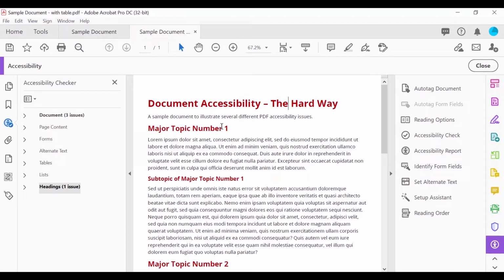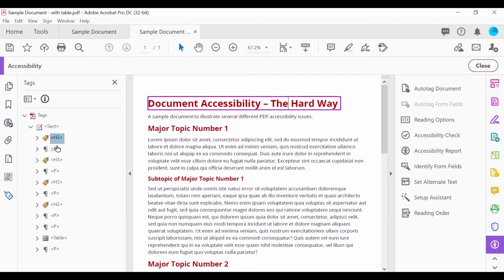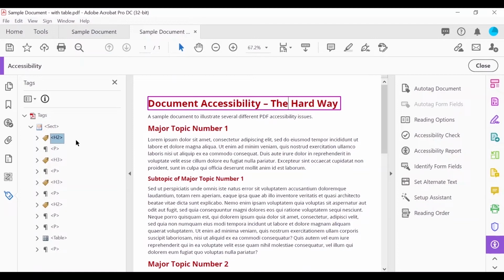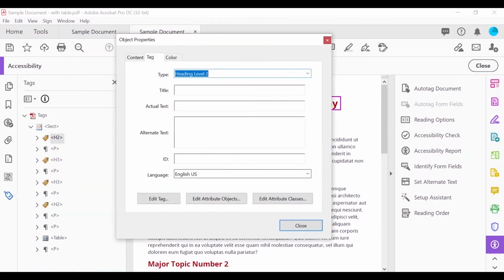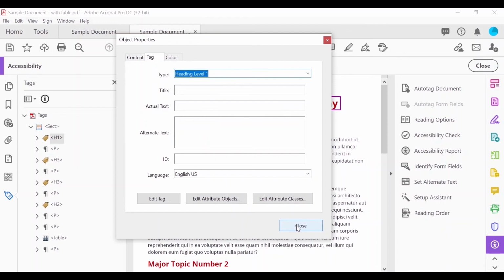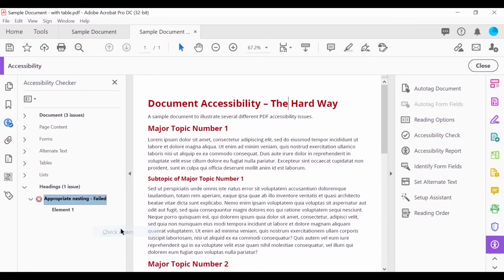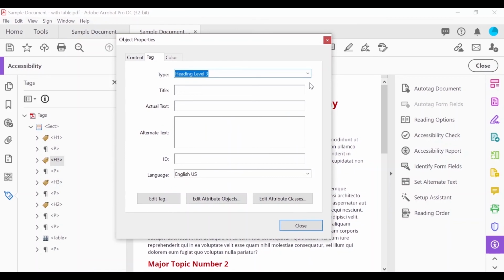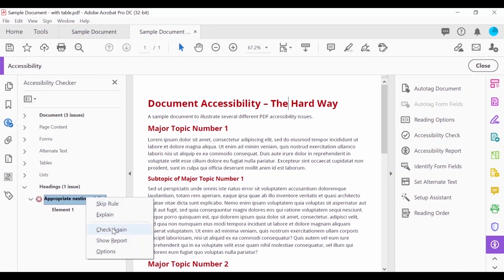Headings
How to use and check for consistent accessible headings using the accessibility checker in Adobe Acrobat Pro.